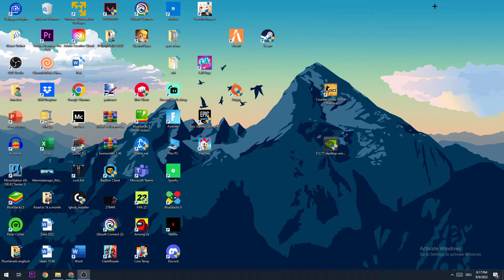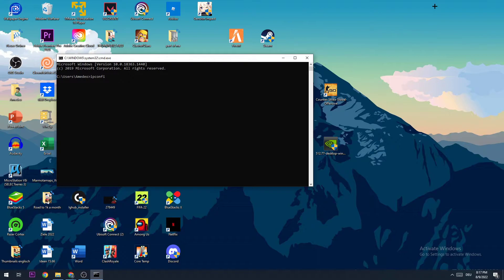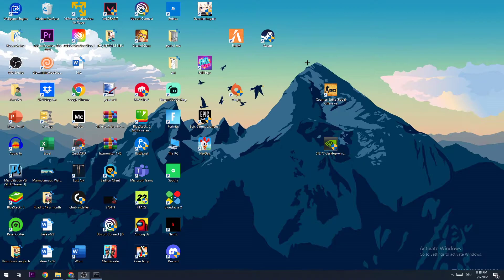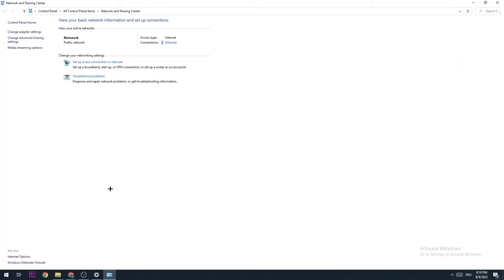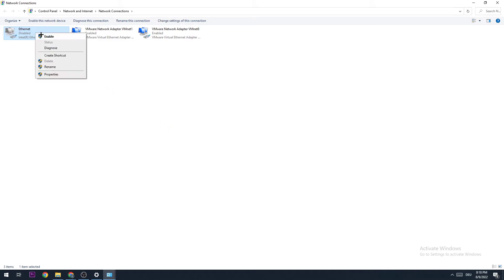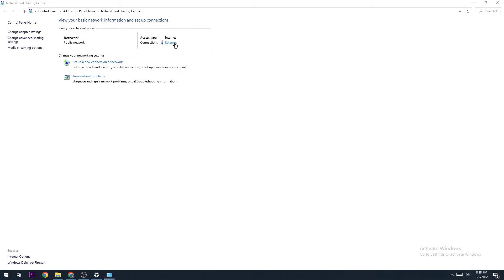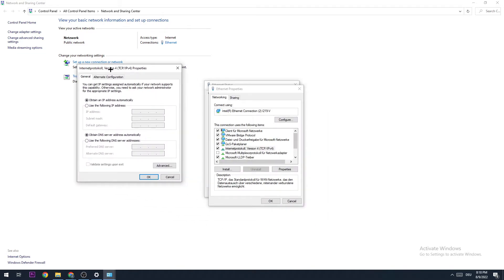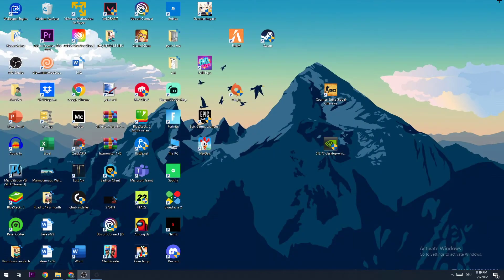Battlefront 2 - Fix Connection Issues - TUTORIAL | 2022